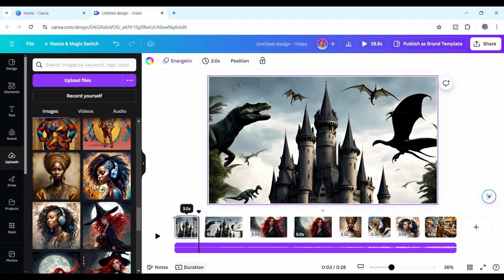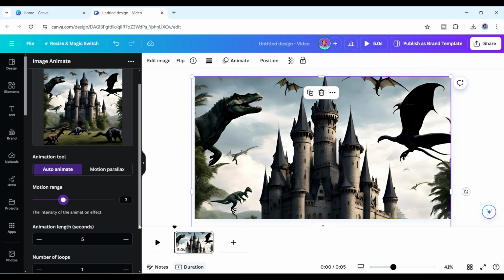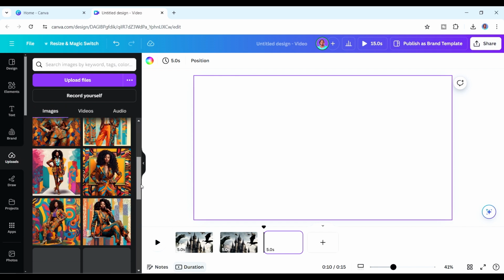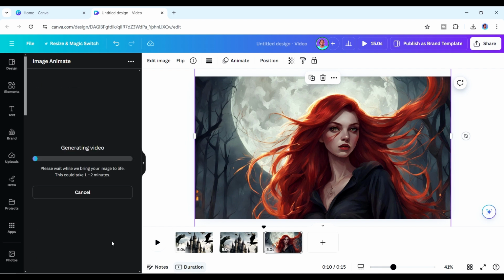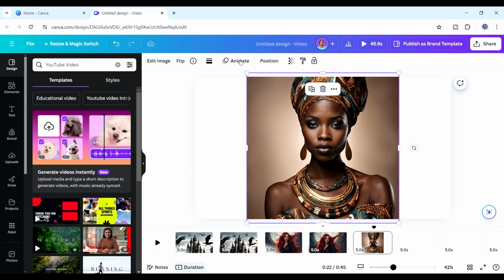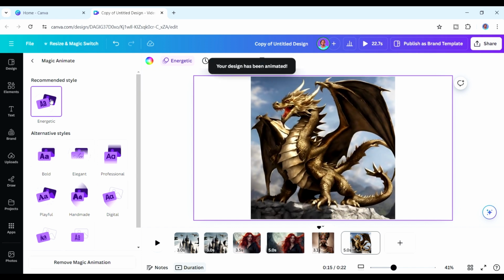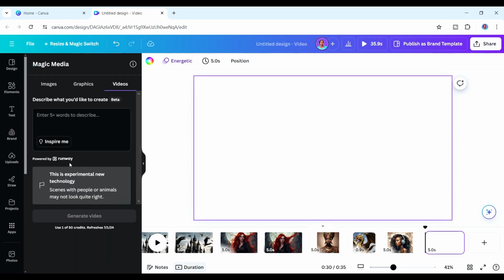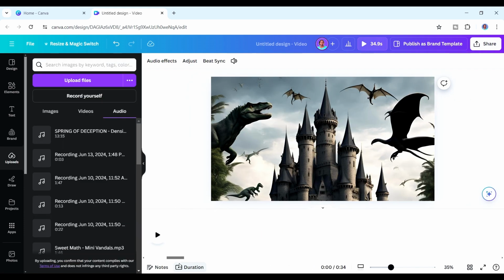How to ANIMATE AI images using CANVA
In this video, I show you how to animate ai images using Canva. The process is straight forward and requires no prior experience in design work. I show you how to animate your images in more that 5 ways and I also show you how to create AI generated videos from text.  You can use the same method to do explainer videos or just tell similar stories including African animated story videos.

- Peris Musyoki